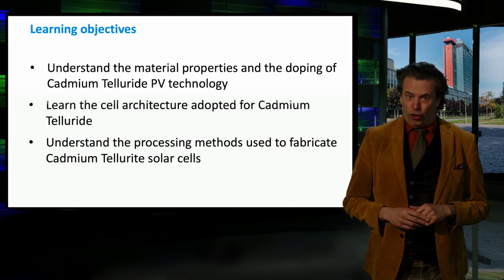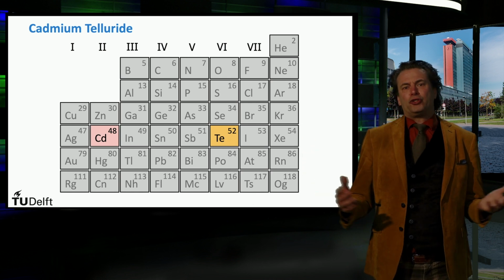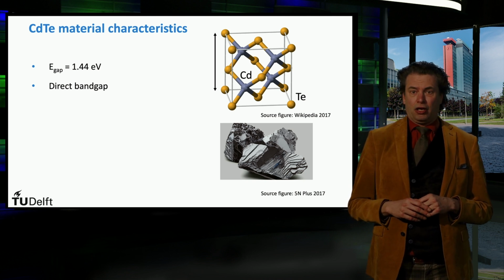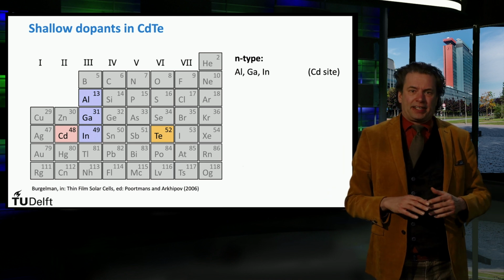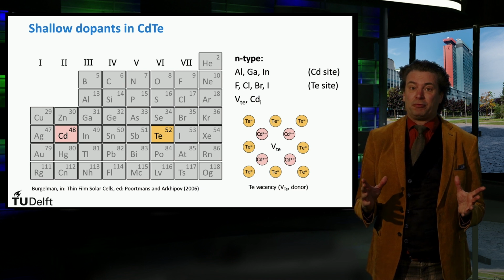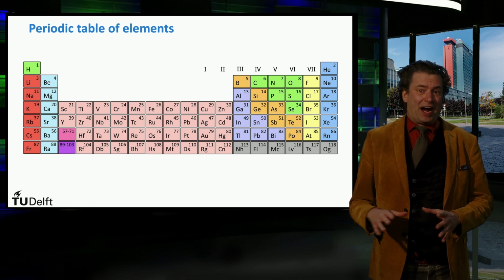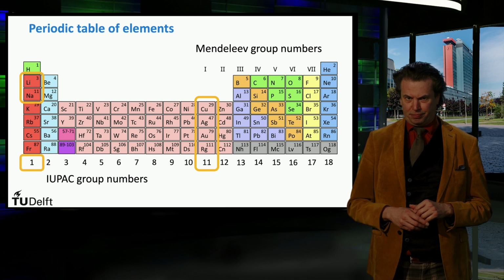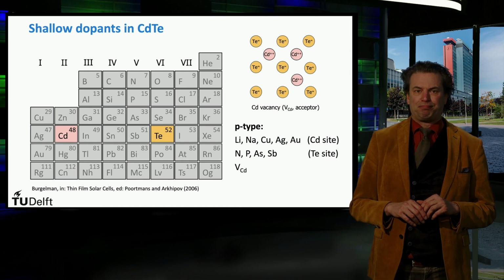SE2x_2023_Week_3_2_Chalcogenides_CDTE_part_1-video